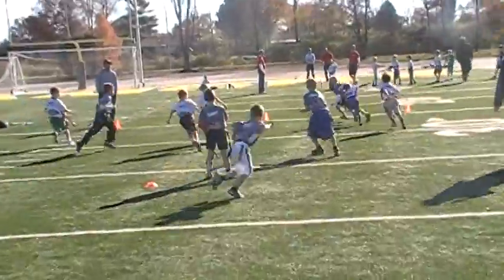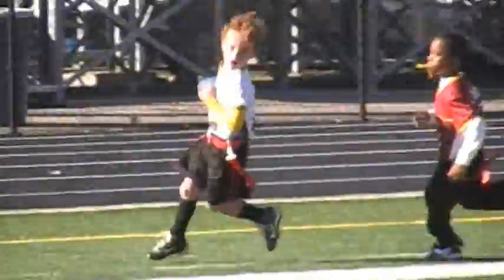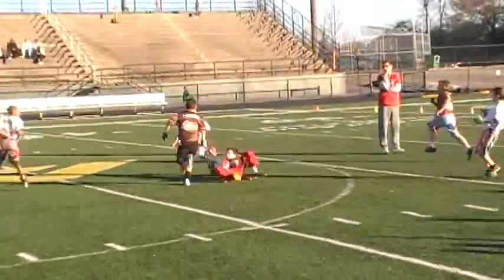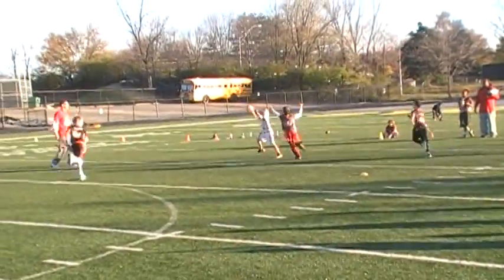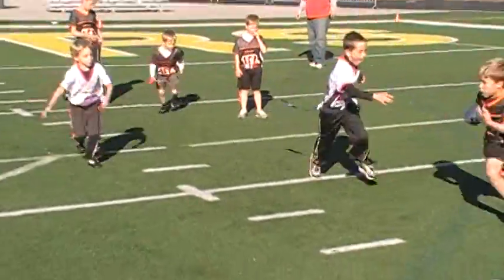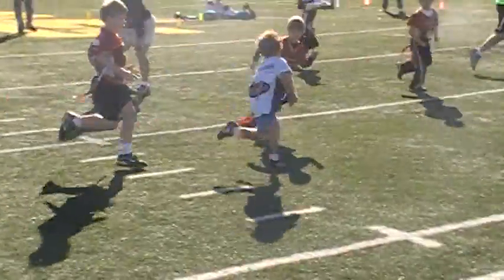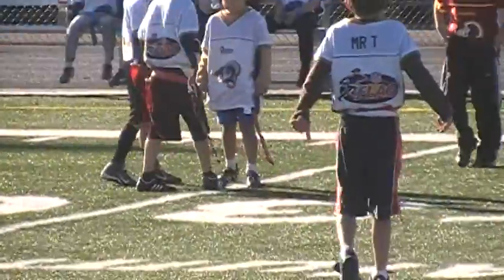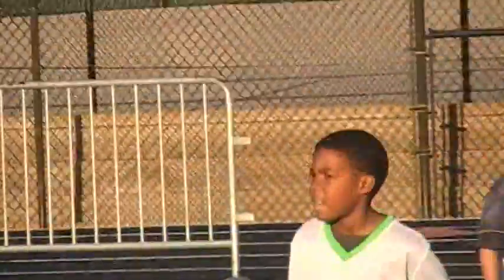Kenwood - Blue Ash Ohio Youth Flag Football 11-6-11